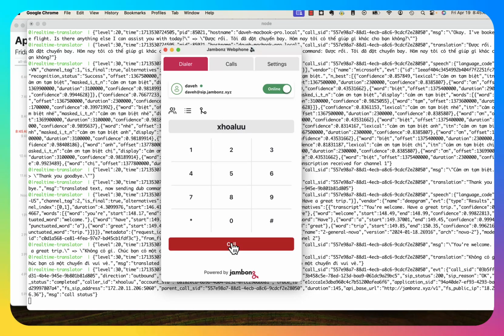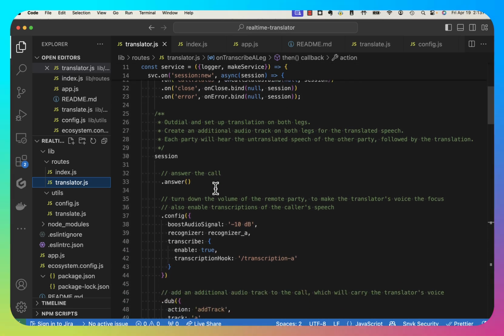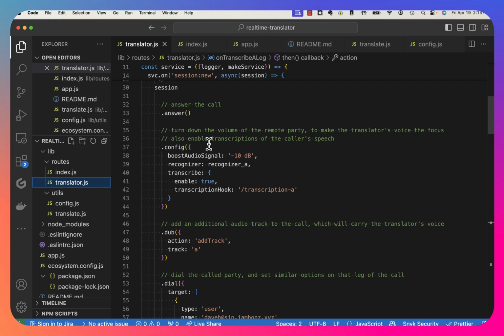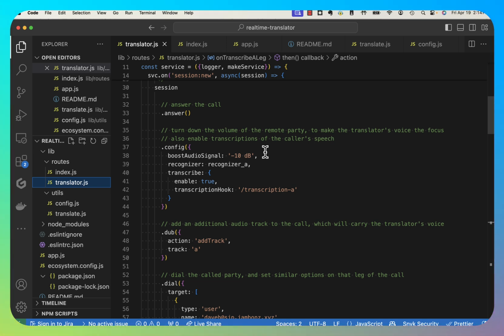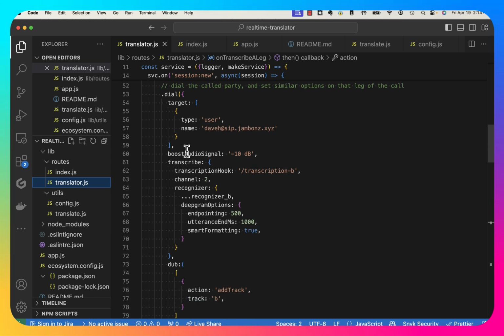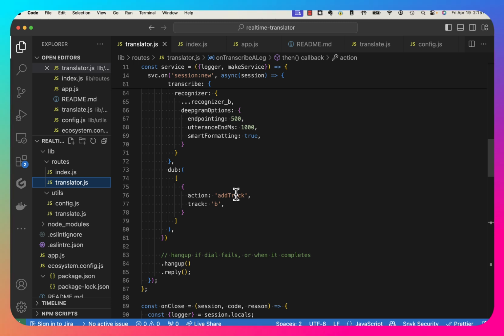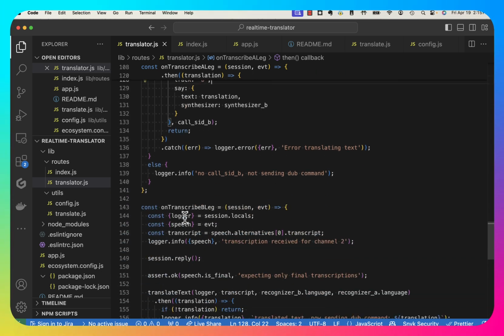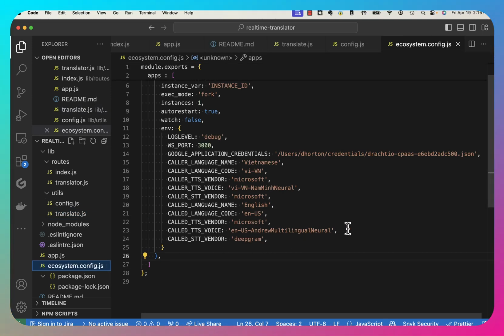Add realtime translation to your contact center using jambonz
This video demonstrates how some new features in jambonz 0.9.0 enable exciting new services such as realtime translation.